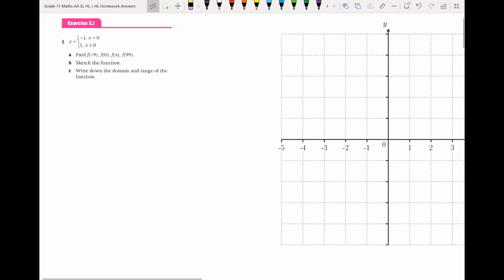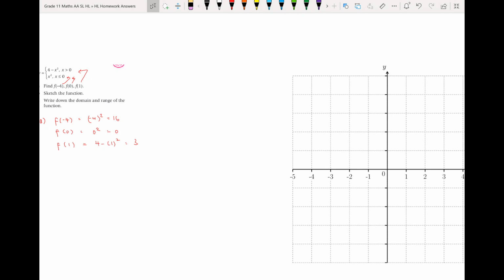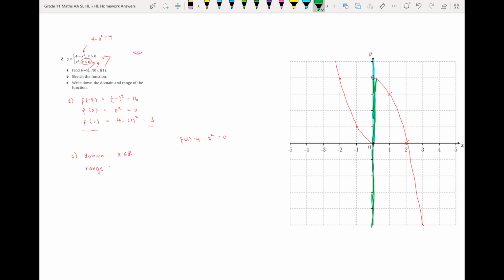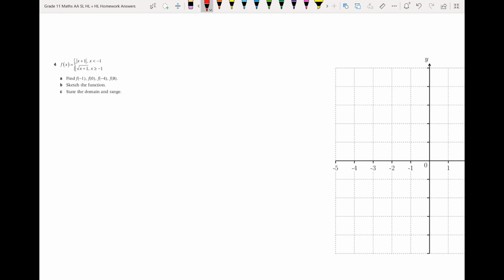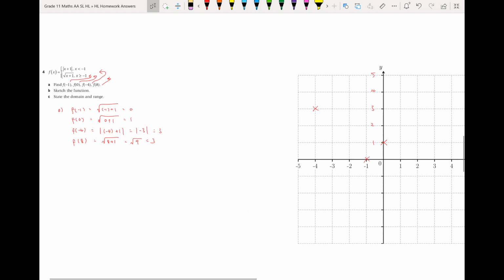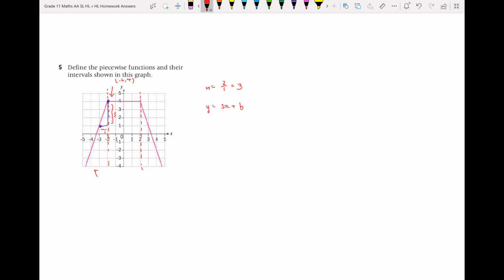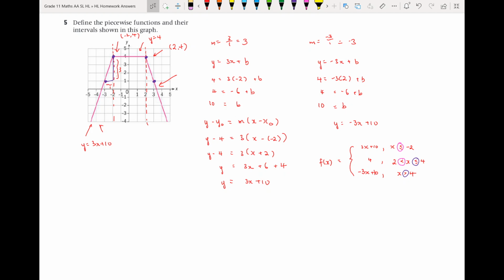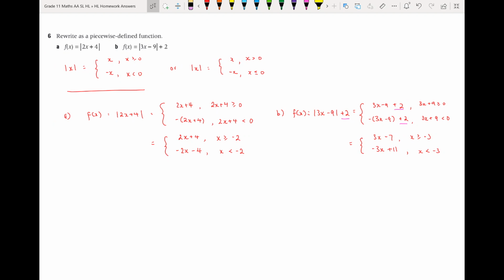Piecewise Functions Ex. 2J